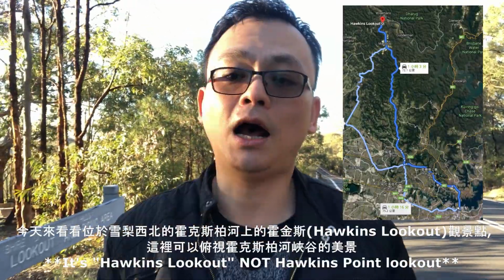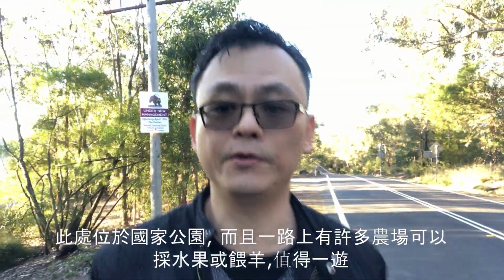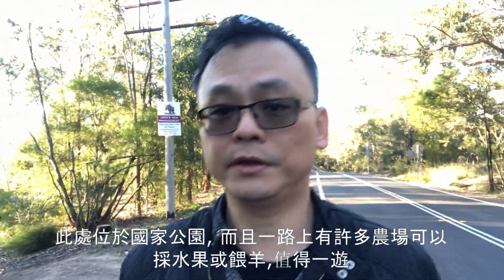Destination Sydney : Exploring Hawkins Lookout at Hawkesbury River 雪梨走走 : 探索霍克斯柏里河的霍金斯觀景台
Hawkins (Point) Lookout is a scenic point  over the picturesque Hawkesbery River Valley in New South Wales, Australia. It's about 80km from Sydney CBD.

Located on the Old Northern Road,  it's minutes away from the historical Wisemans Ferry Crossing and Wisemans Ferry Park.

Staring at 3:40 the drone footage shows the Hawkesbery River camping site and Kovada Holiday Park at the bottom left corner and the cable-operated Webbs Creek Ferry at near top right.

The best way to get here would through Old Northern Road via Dural, a suburb with rural charm and many farms along the way to explore. All in all, this is an area worth visiting when you are on a tour of Sydney.

霍金斯望台 - 在澳大利亞新南威爾士州風景如畫的霍克斯伯里河谷上的一個風景點。距離雪梨市區大該80公里左右

此處位於Old Northern Road，距離歷史悠久的智者的渡輪道和智者的渡輪公園只有數分鐘的路程。

從空拍機畫面3:40開始 -左下角可以看得到霍克斯伯里露營地和Kovada渡假村，在靠近右上角顯示了用纜繩牽引的Webbs Creek渡輪

到達此處的最佳途徑是由Old Northern Road，取道有濃厚田園魅力的杜拉爾（Dural）郊區，沿途有許多觀光農場, 如來澳洲自駕, 值得一遊